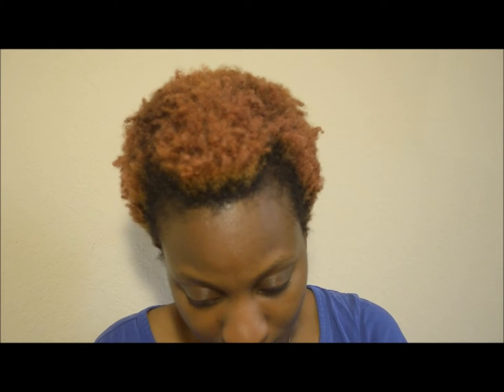Review | Cover FX Mattifying Primer With Anti Acne Treatment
Here's a review on the Mattifying Primer from Cover FX! This can be found at Sephora stores and on Sephora's website for nearly $38 plus tax.